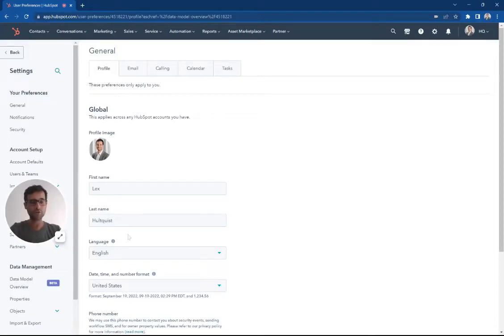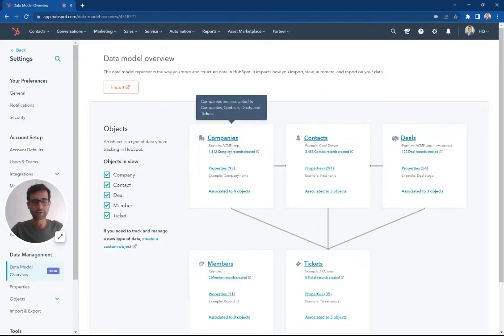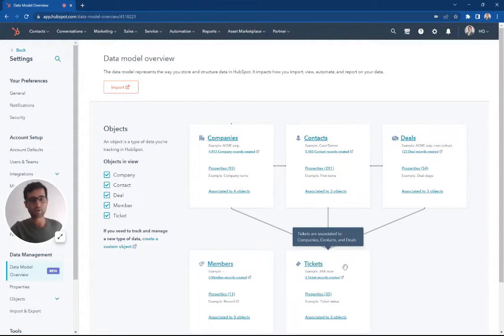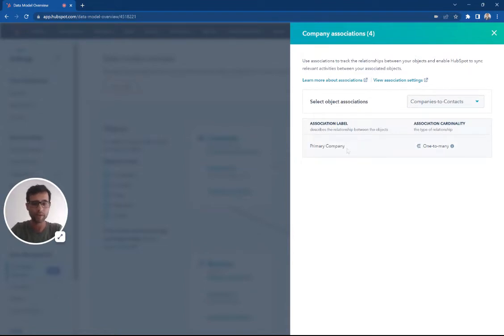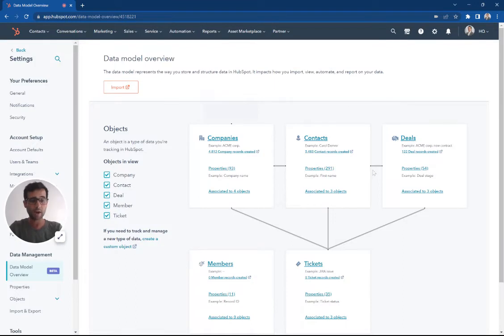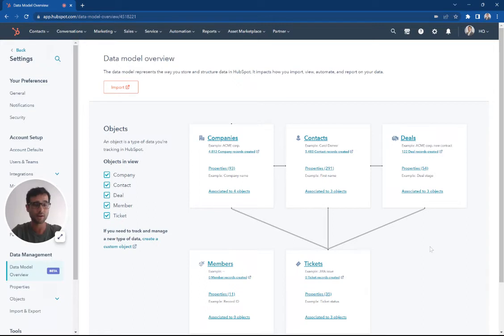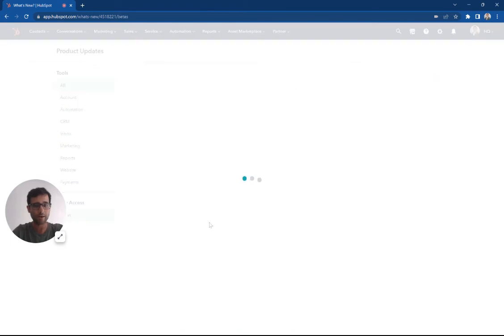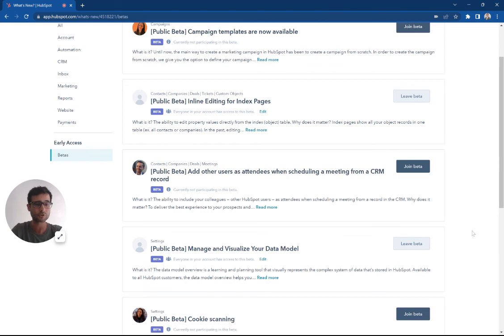Map Your CRM Objects with the HubSpot Data Visualization Tool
Manage your object associations and relationships using HubSpot's Data Visualization Tool.

This feature is available via a public beta.

0:24 View company relationships
1:00 Access Beta for Data Visualization Tool